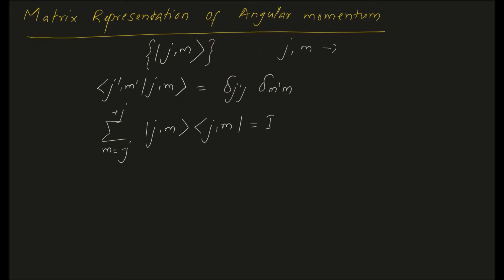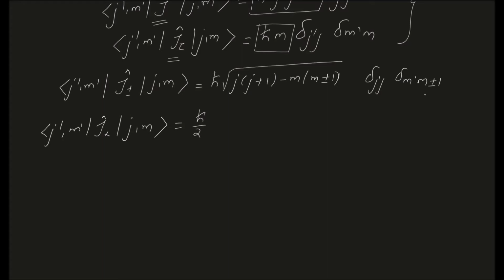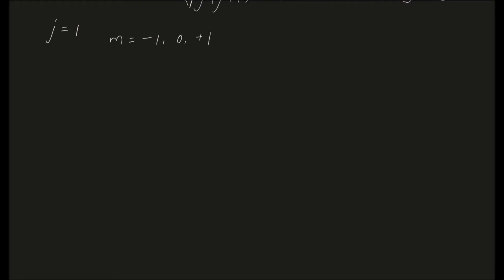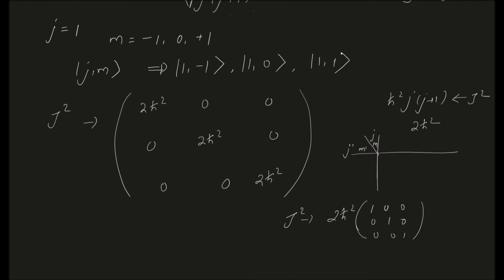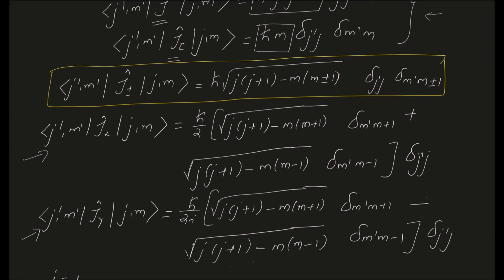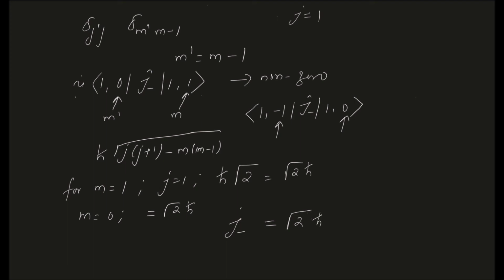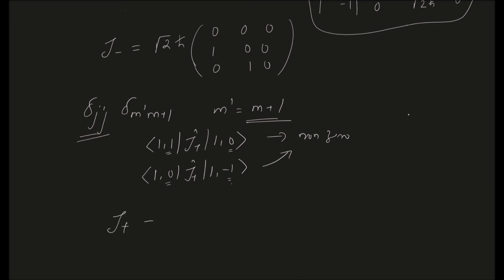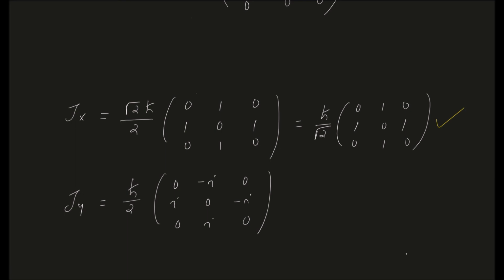Quantum Mechanics II_Lecture 19_Matrix rep of ang momentum